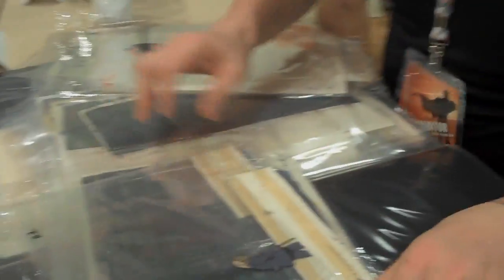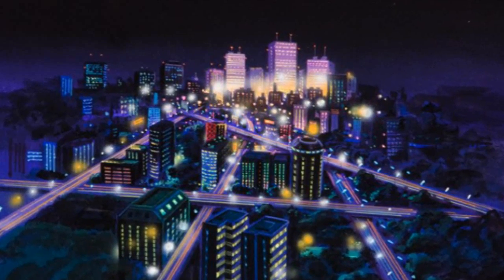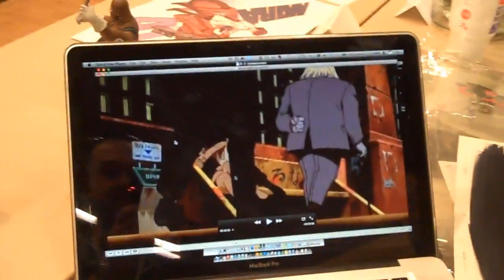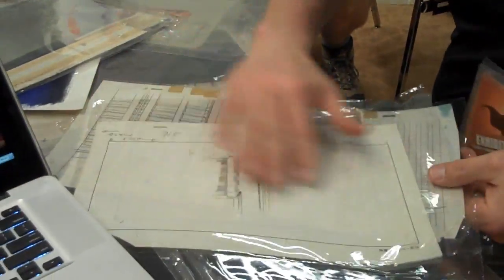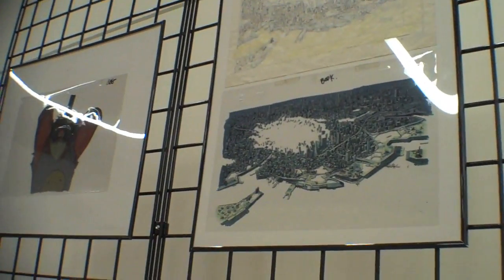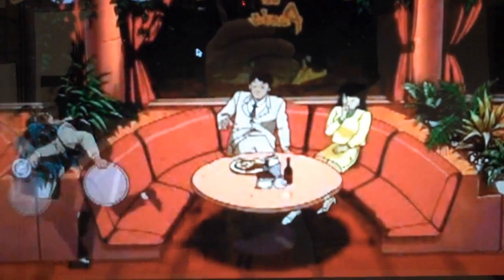Joe Peacock 'Art of Akira' Interview at Dallas Comic Con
Interview with Joe Peacock from the 'Art of Akira' Exhibit during the 2011 Dallas Comic Con that took place May 21, 2011. Joe answers why he started the Art of Akira exhibit and what makes it so groundbreaking for movies and animation. Find out more about Akira and Joe's exhibit

Reviewed Akira movie and mentioned this video in Episode 125 of the ScifiWatcher Podcast